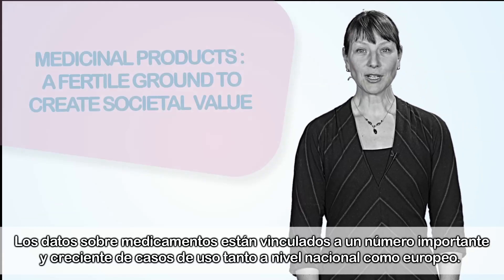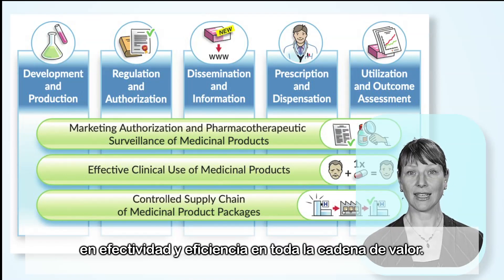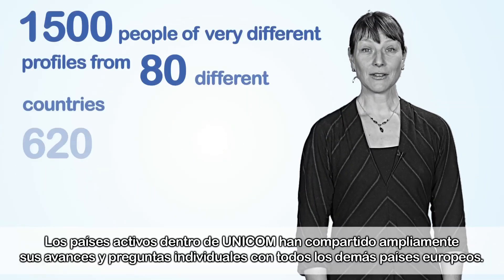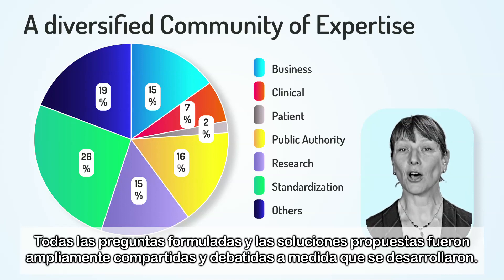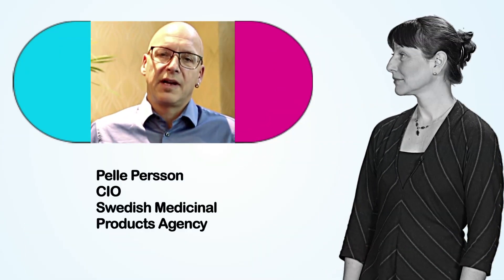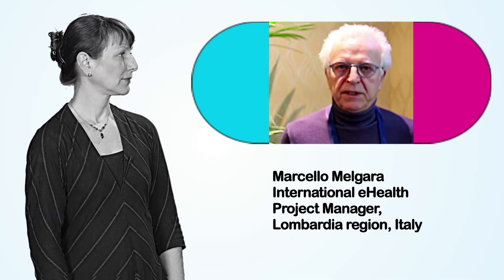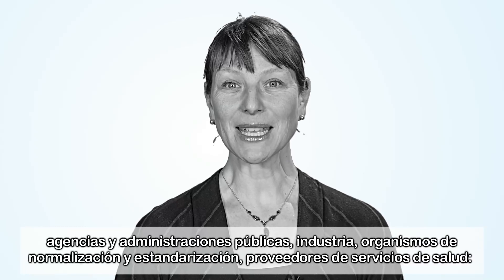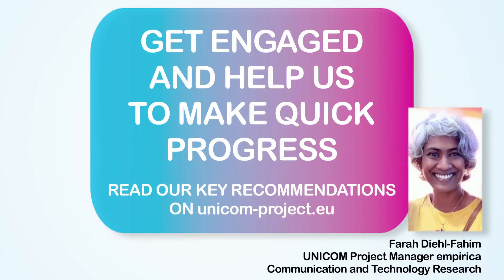Unicom ESP subt new